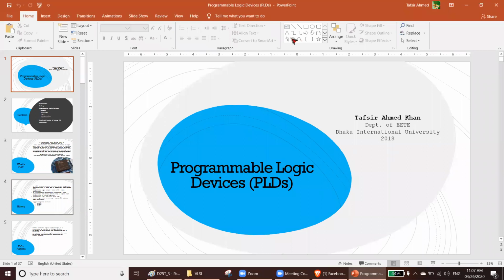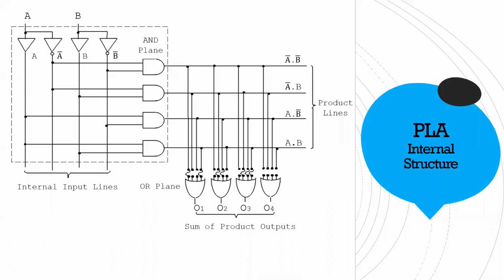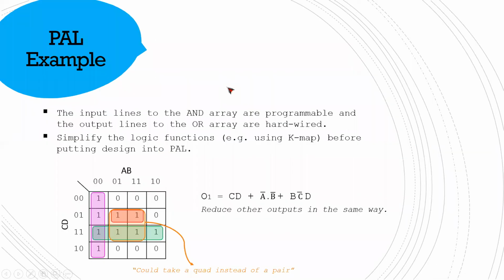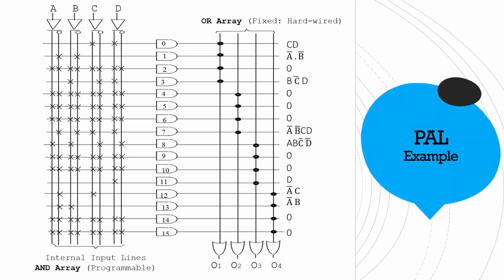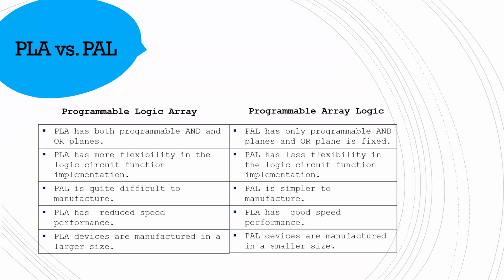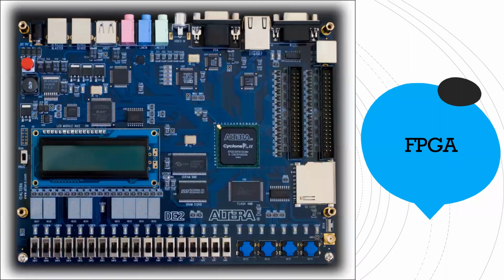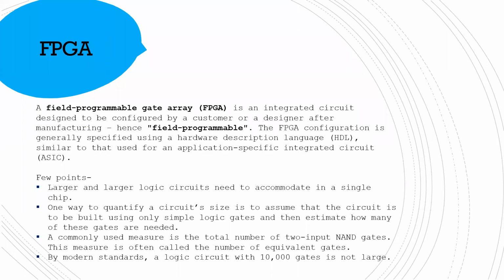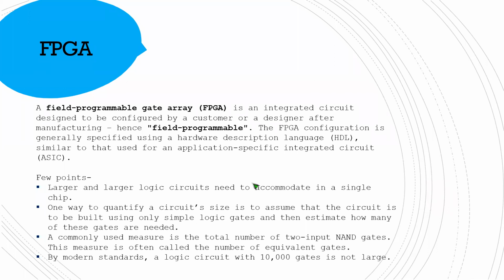VLSI Theory | EETE | D25 th batch | 26-04-2020 | Zoom Recording 01